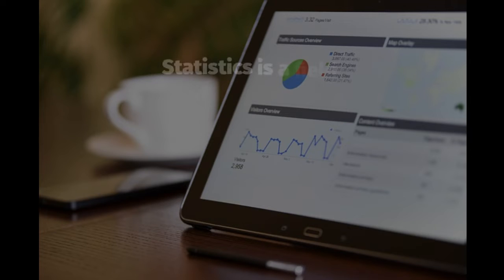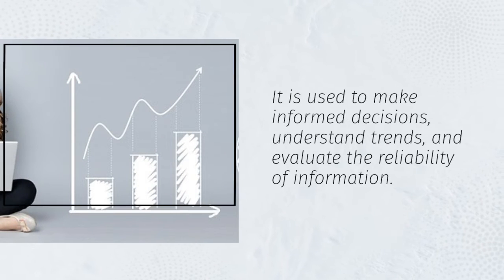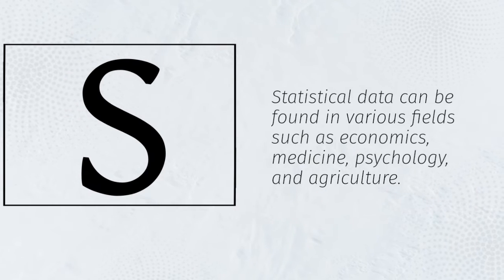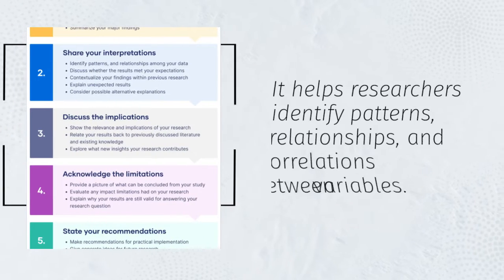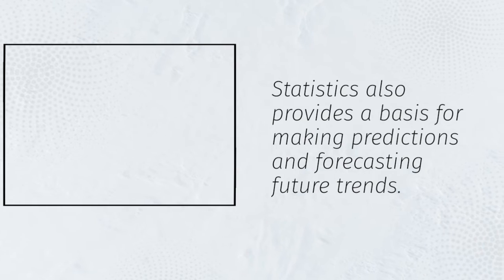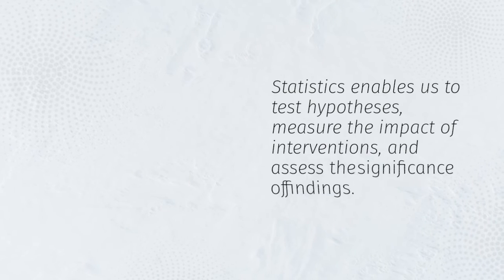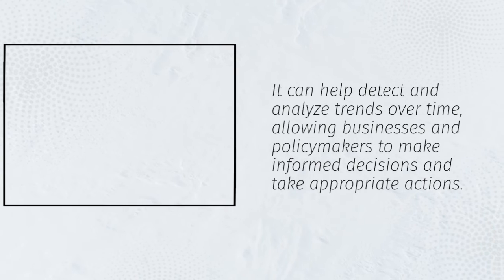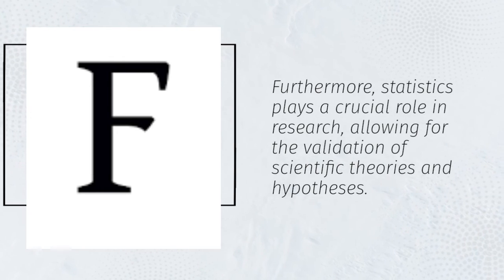7 ADVANTAGES OF STATISTICS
Welcome to EduMastermind, your go-to channel for insightful educational content! In this video, we delve into the fascinating world of statistics and uncover seven compelling advantages that highlight its importance in various fields.

Statistics, often referred to as the backbone of data science, plays a crucial role in decision-making processes across industries. Join us as we explore how statistics empowers individuals and organizations alike.

Informed Decision Making: Learn how statistics enables informed decision-making by providing valuable insights derived from data analysis.

Predictive Analytics: Discover how statistical techniques can be used to forecast trends and make accurate predictions, aiding in strategic planning and risk management.

Validating Research: Explore how statistics serves as a tool to validate research findings, ensuring credibility and reliability in academic and scientific studies.

Performance Evaluation: Understand how statistical methods are employed to assess performance metrics, facilitating continuous improvement and optimization.

Evidence-Based Policy: Delve into the role of statistics in shaping evidence-based policies by analyzing data to address societal challenges and inform policymaking.

Quality Control: Explore how statistics contributes to maintaining quality standards in manufacturing processes through data analysis and monitoring.

Personal Empowerment: Lastly, uncover how statistical literacy empowers individuals to critically evaluate information, fostering a data-driven mindset in everyday life.

Join us on this enlightening journey as we uncover the myriad advantages of statistics and its profound impact on our world.